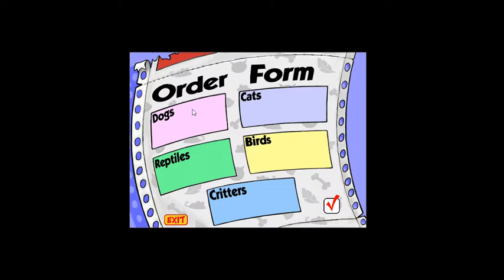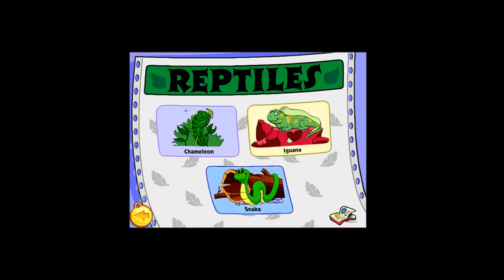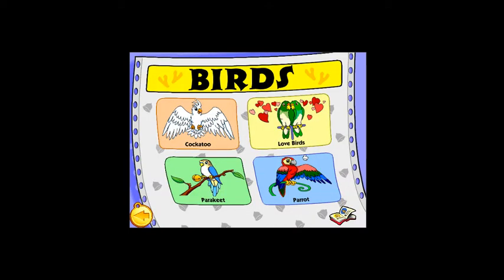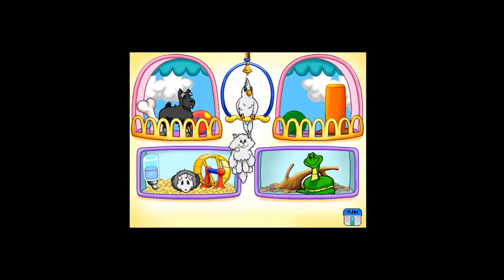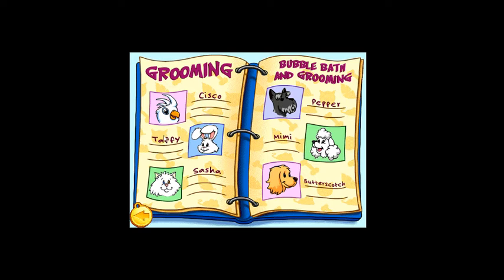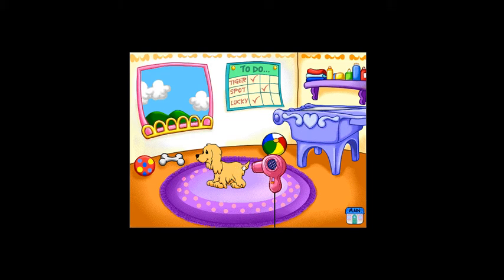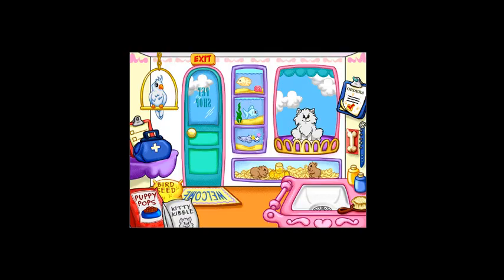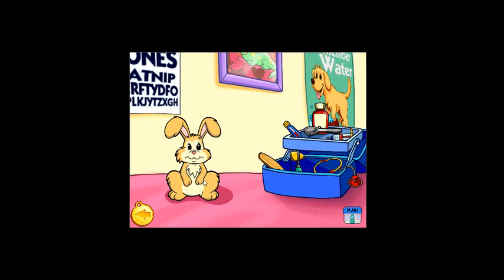Fisher price petshop (windows 95 game )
so yeah i remember playing this game when i was like 4 so i played it and had fun guess